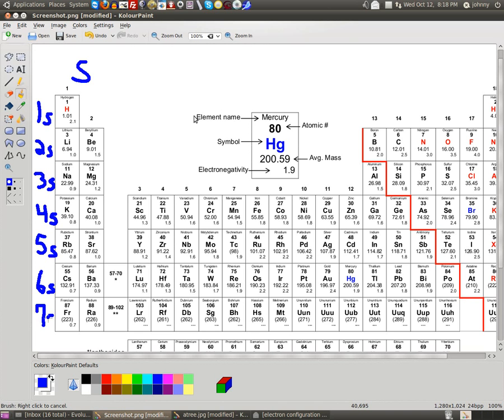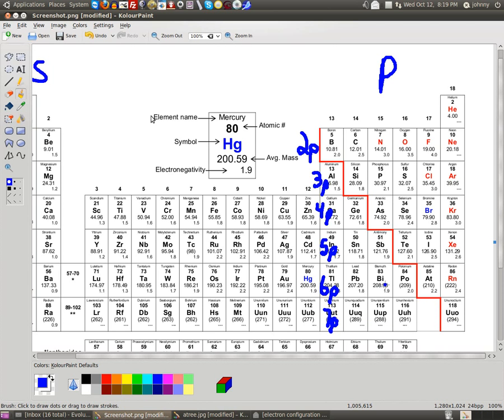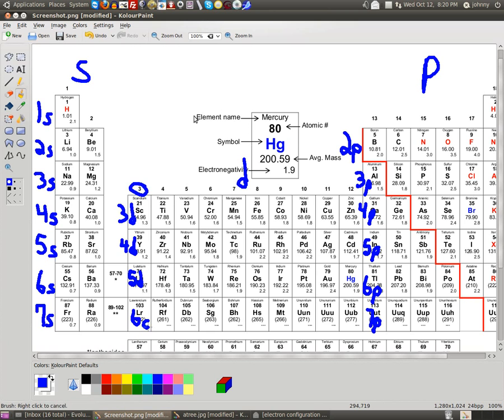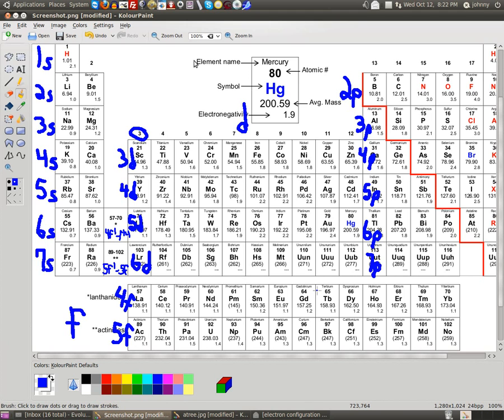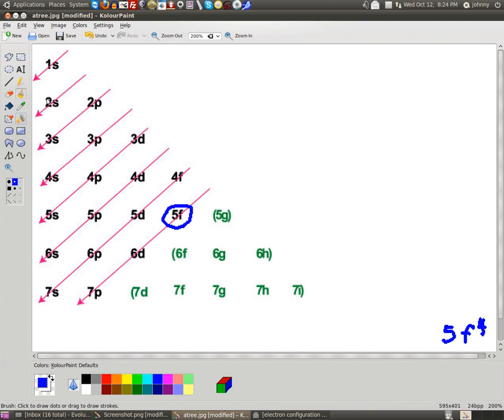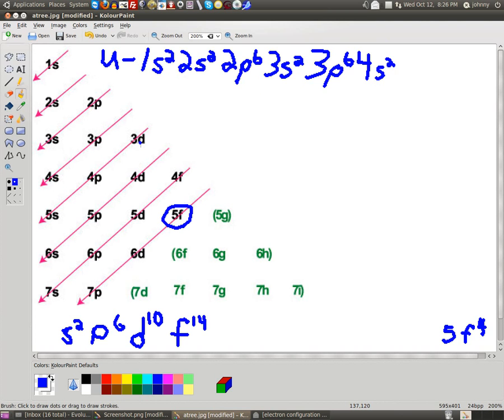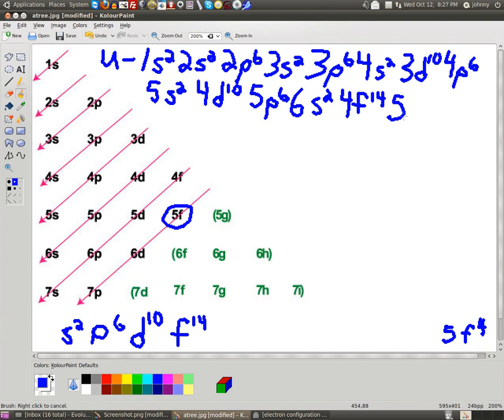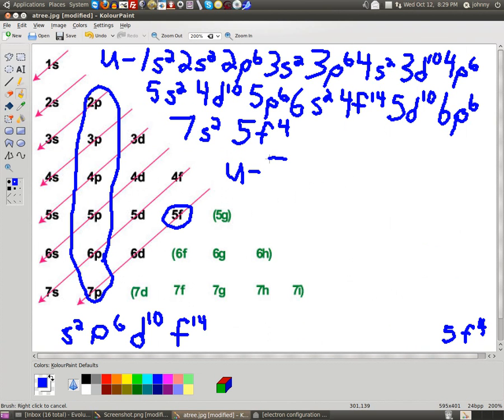Electron Configurations with Aufbau Diagram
Electron Configuration and Aufbau Diagram | Chemistry | Whitwell High School | UTC - University of Tennessee at Chattanooga | Instructor/Professor: Johnny Cantrell